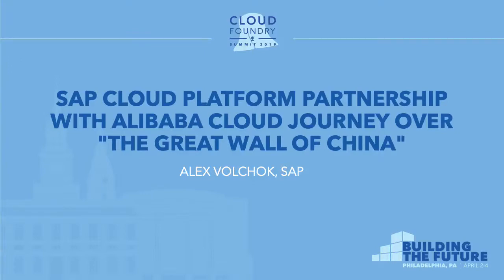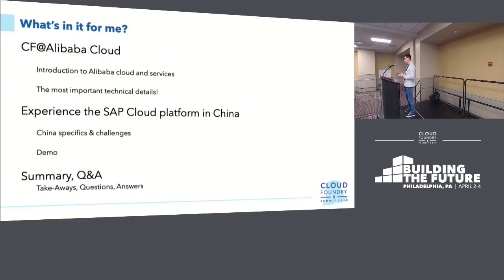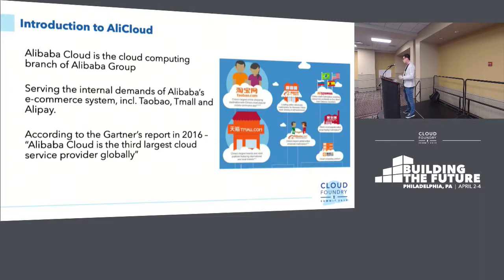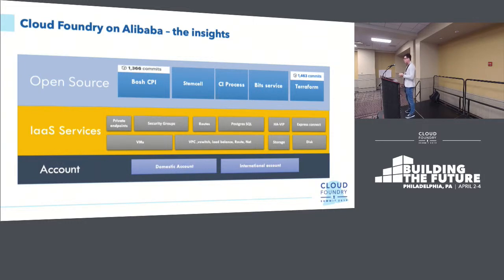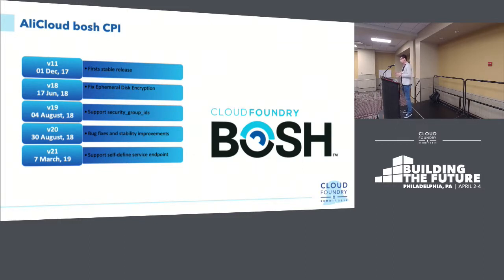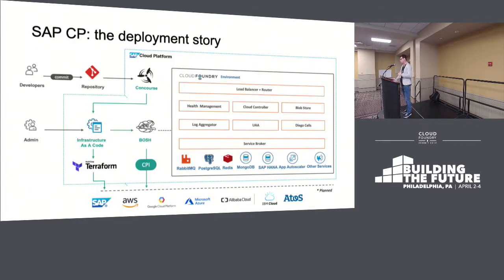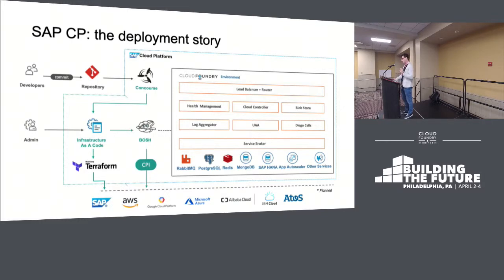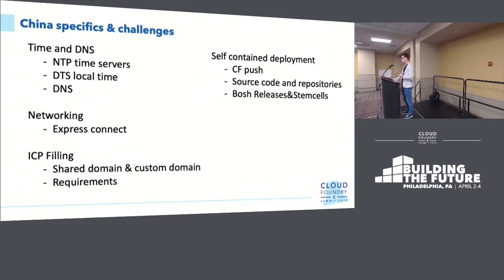SAP Cloud Platform Partnership with Alibaba Cloud Journey Over "The Great Wall of... - Alex Volchok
SAP Cloud Platform Partnership with Alibaba Cloud Journey Over "The Great Wall of China" - Alex Volchok, SAP

Alibaba and SAP partnered two years ago to deliver enterprise cloud solutions in China through Alibaba Cloud to help customers adapt to fast-changing market demands.

As part of the partnership, Alibaba Cloud customers will be able to deploy SAP Cloud Platform to extend their current business solutions, build new applications and integrate third-party technologies.
In this session, we will highlight the path, main challenges and lessons learned from the two year journey deploying SAP Cloud Platform on Alibaba Cloud.

About Alex Volchok
Alex is a cloud enablement expert and a technical lead in the areas of the SAP Cloud Platform and IaaS integrations. He has been working on innovative software solutions and cloud-oriented services within SAP for the past 8 years. Alex is passionate about ideas and products that solve problems with innovation and technology.